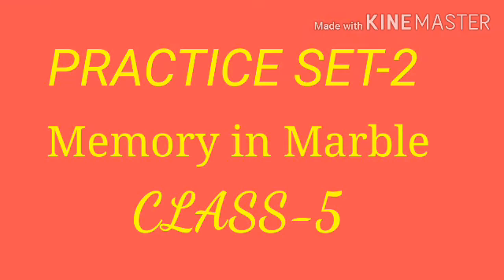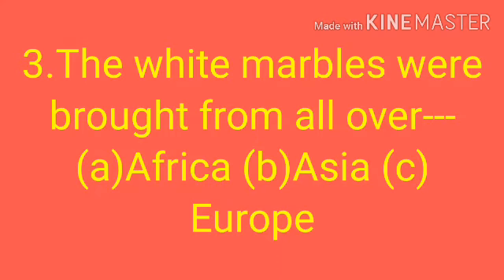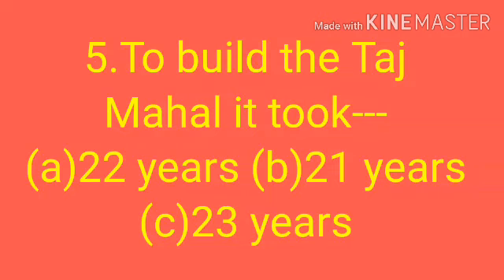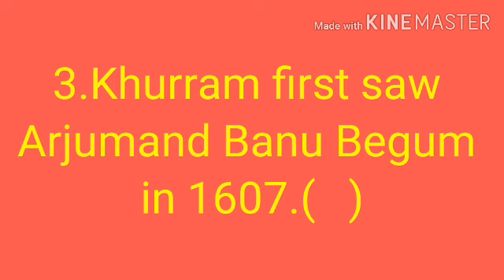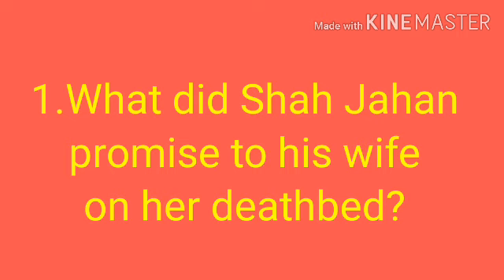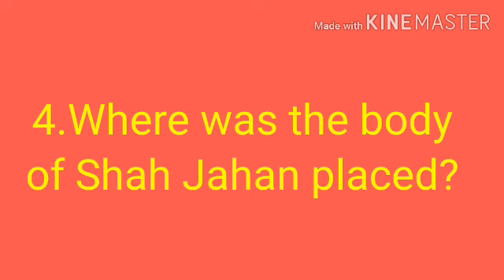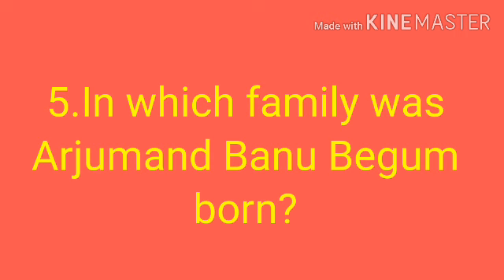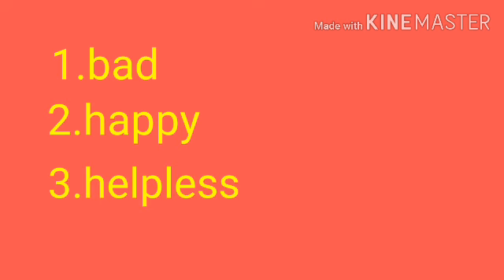PRACTICE SET-2||Memory in Marble||CLASS-5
RSUV ENGLISH CLASS